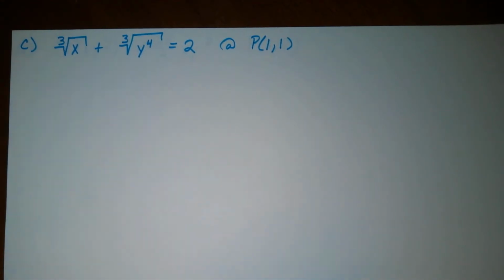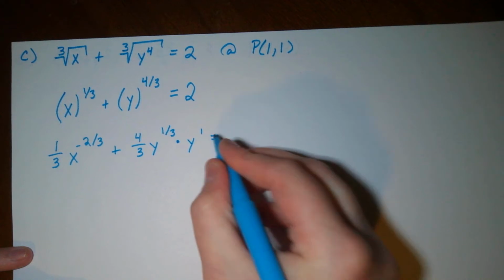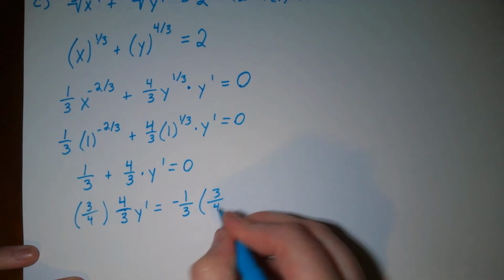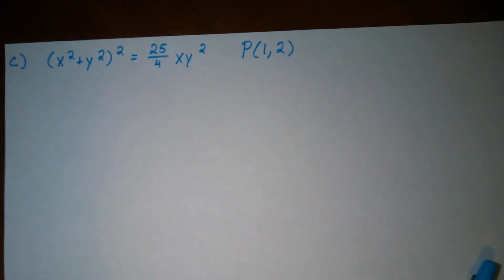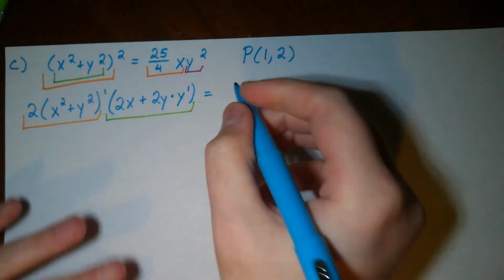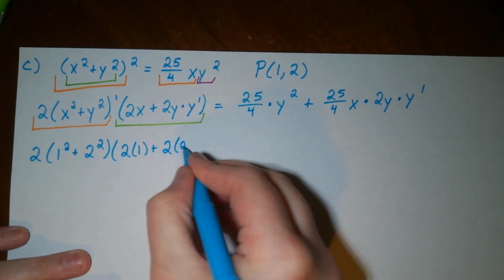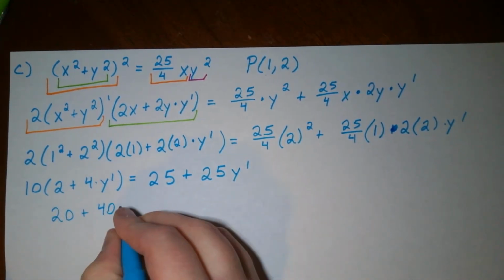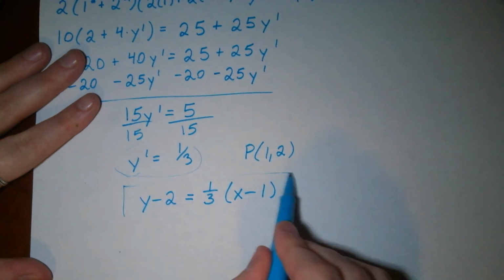Implicit Differentiation 3